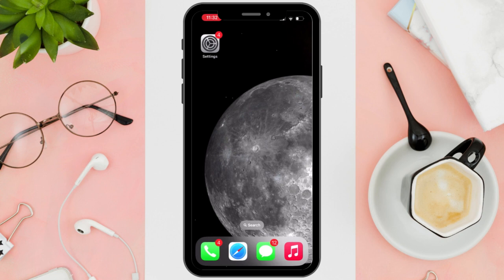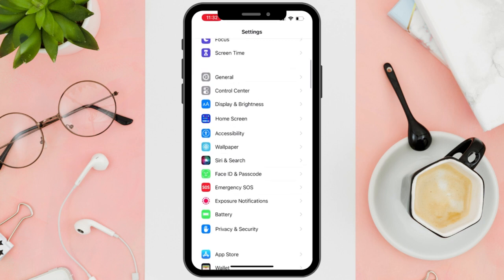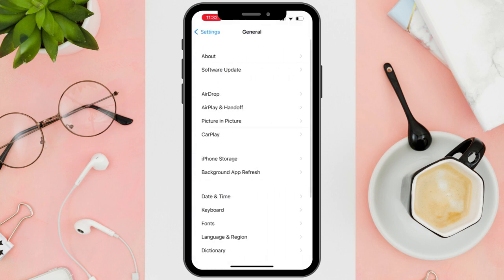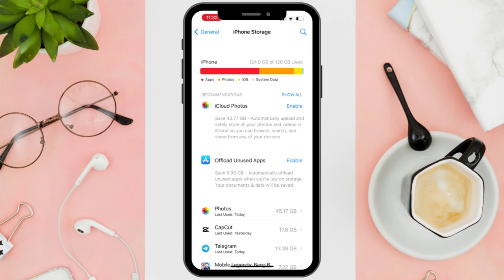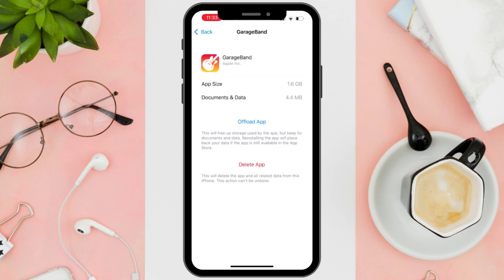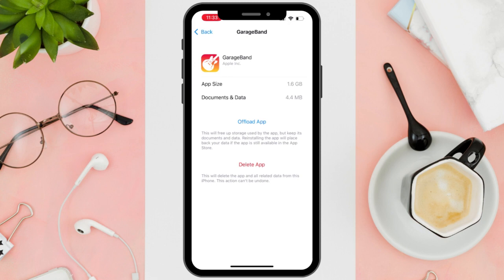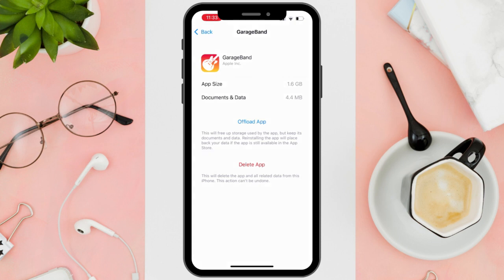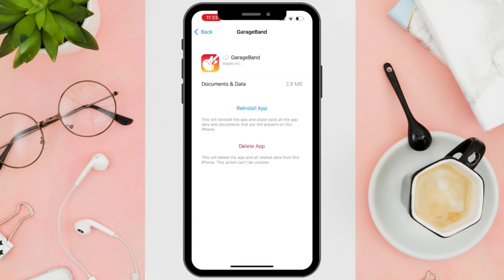How To Remove App Data From Your iPhone